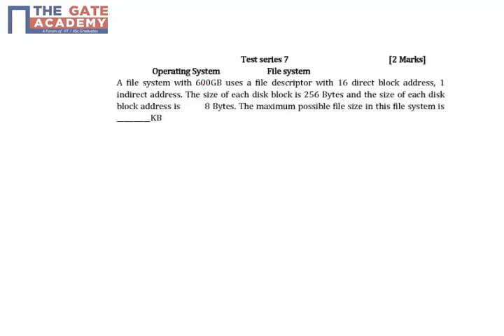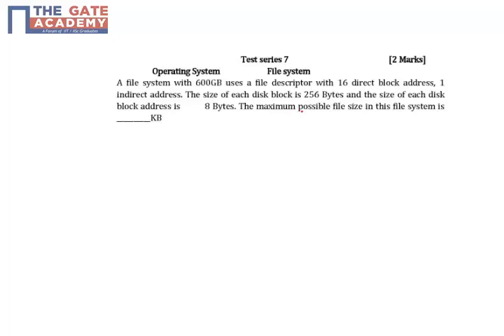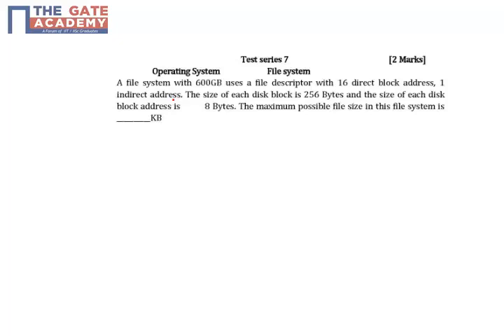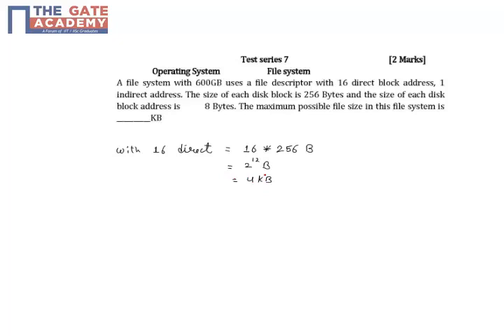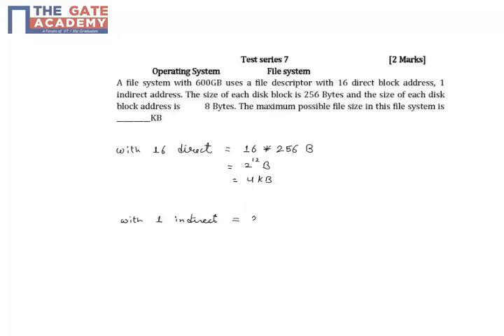GATE 15 CS TS 7 Q No 40